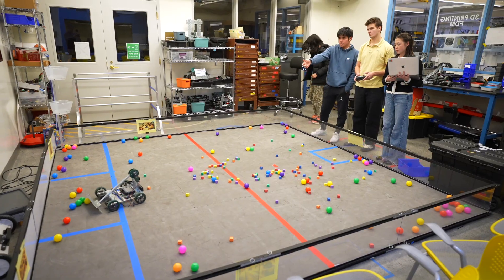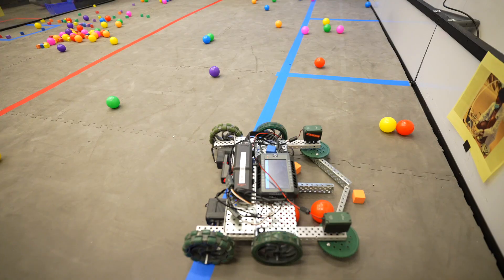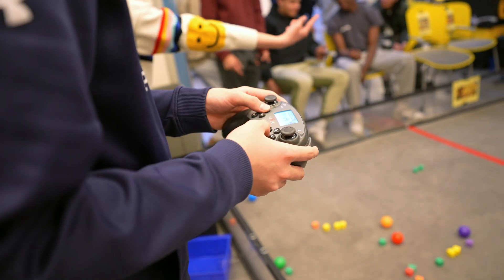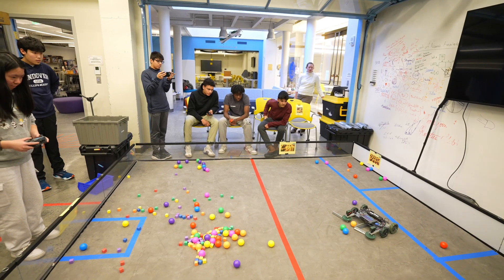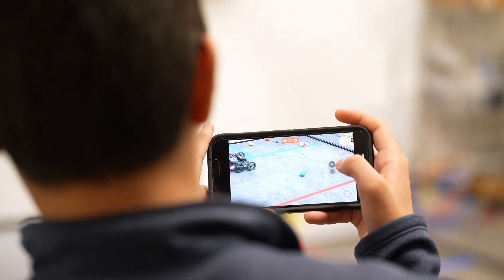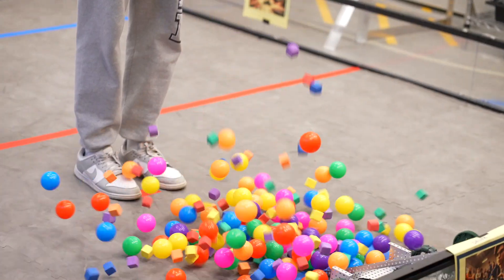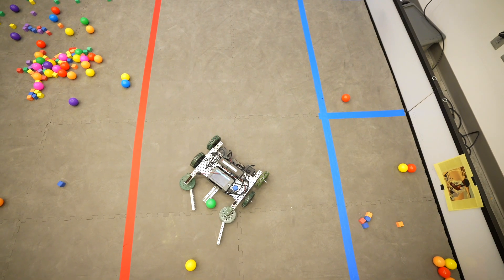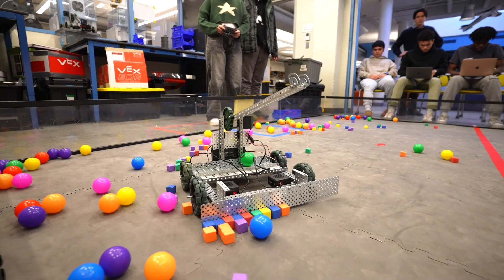Turtle Power: Inside An Andover Robotics Class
Join Kate Lewellen, instructor in computer science, and her robotics class at Phillips Academy's makerspace space (known as "The Nest") for a look at a recent project and test.

Students had to design, build, and program a robot for the scenario of moving turtles (spheres) and shells (squares) to different areas of a robotics field to test their hardware, software, and teamwork skills.

Learn more about robotics, STEM, and all of Andover's academic offerings